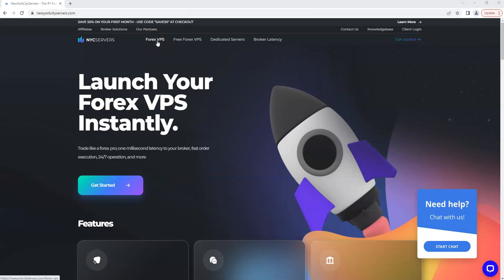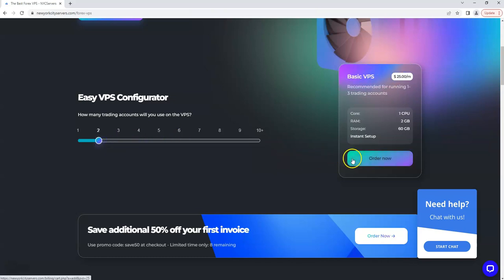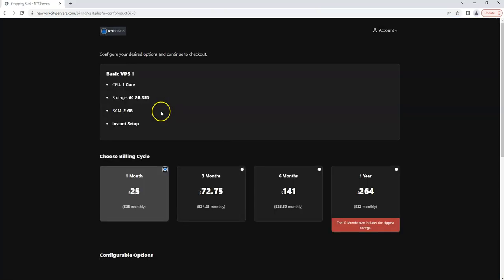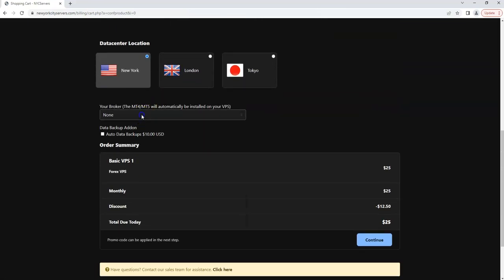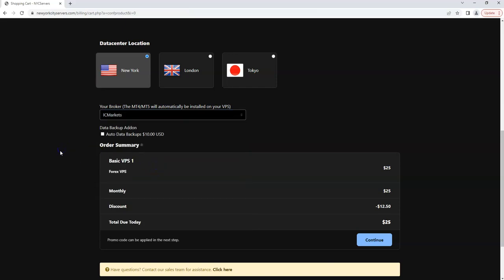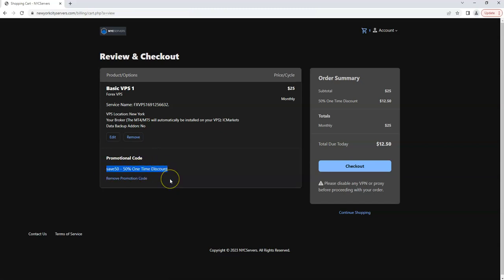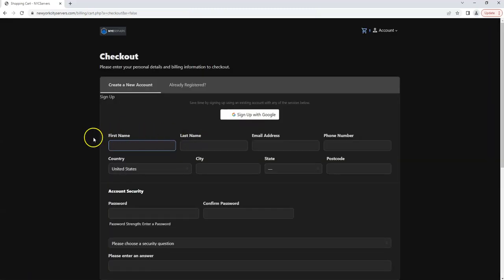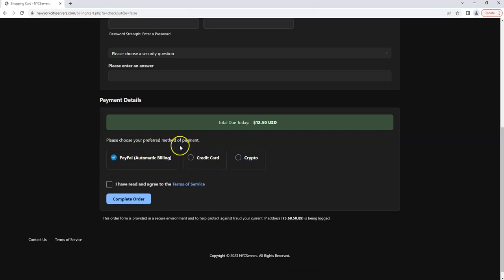How To Order A Forex VPS - 3 Steps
Unsure of where to start with ordering a forex VPS? No problem!